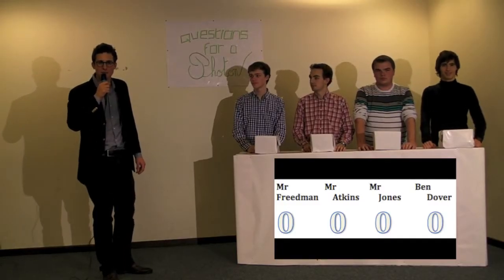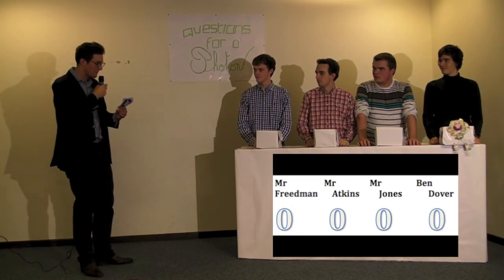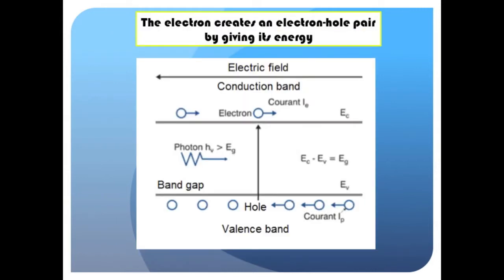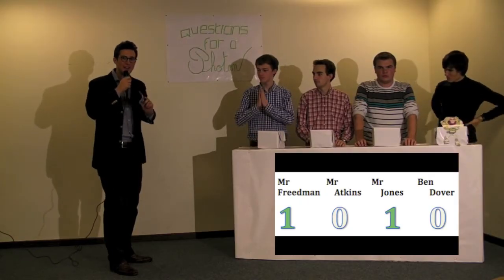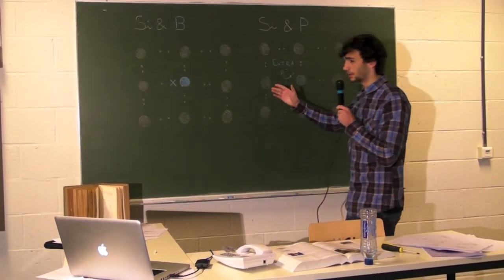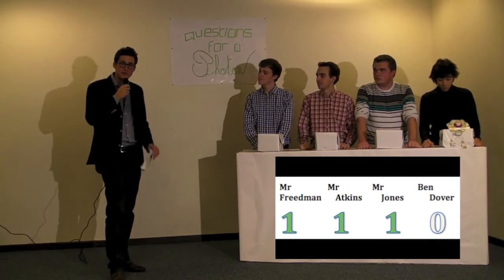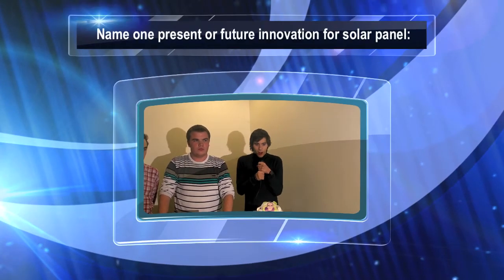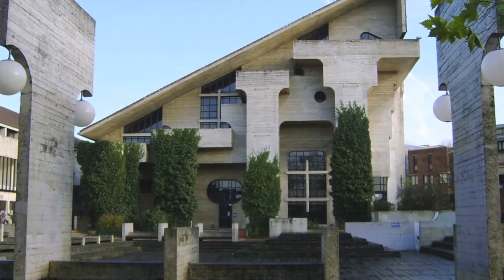Questions For A Photon - Photovoltaic presentation - EPL group 1262 HD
HD Version

Fr: Cette vidéo est le résultat d'un travail consistant à expliquer de manière ludique des concepts techniques concernant les cellules photovoltaïque. Réalisée dans le cadre du cours de projet de l'Ecole Polytechnique de Louvain (EPL) à Louvain-la-Neuve (UCL). Bon visionnage !

En: This video is the result of a work consisting in explaining technical concepts about the solar cells in a ludic way. It has been realized as part of the project course of the Ecole Polytechnique de Louvain (EPL) in Louvain-la-Neuve (UCL). Enjoy the show !

Starring:

Bosquillon de Jenlis Armand
as Ben Dover

Constant Matthieu
as the Voice-over

Crahay Gilles
as Mr. Atkins

Debray Louis-Nathan
as Mr. Freedman

Fourquet Antoine
as Mr. Jones

d'Hoffschmidt Martin
as the presenter

Roelandt Olivier
as the Lab Guy

Editing:

Roelandt Olivier

Cameramen:

Constant Matthieu
Roelandt Olivier

Location:

PC06, Louvain - la - Neuve

Sources:

icampus.uclouvain.be
journeesdupatrimoine.be
muse.ucl.ac.be

Original score :

Theme song - "Question pour un Champion" (France Television)
by Alain Wisniak